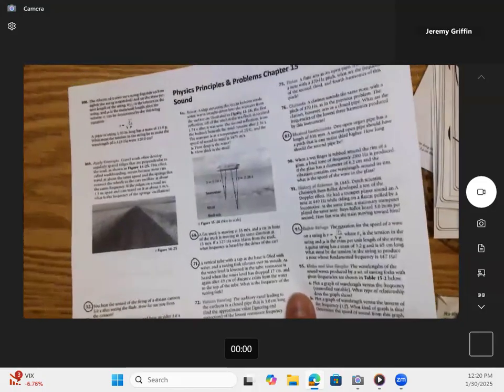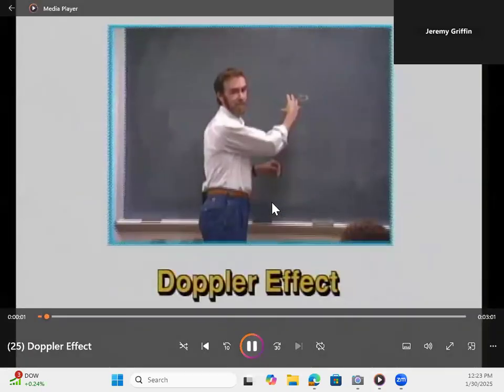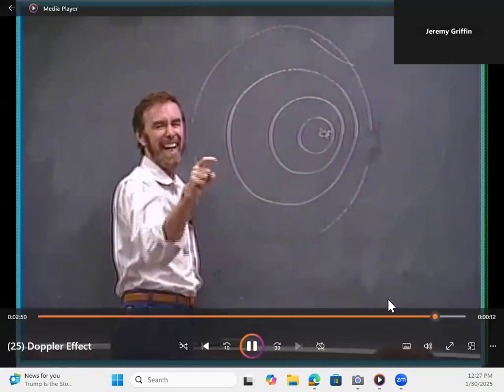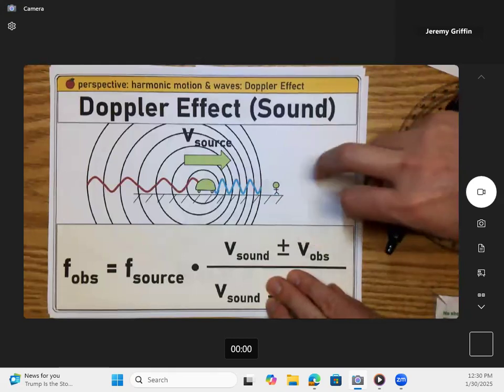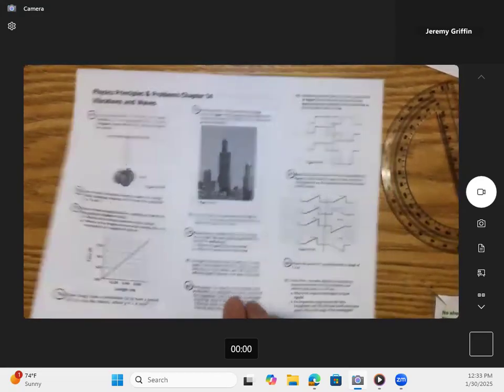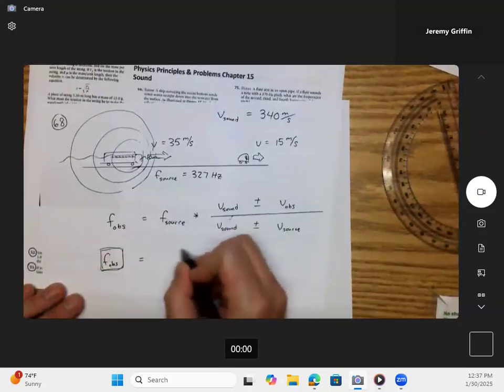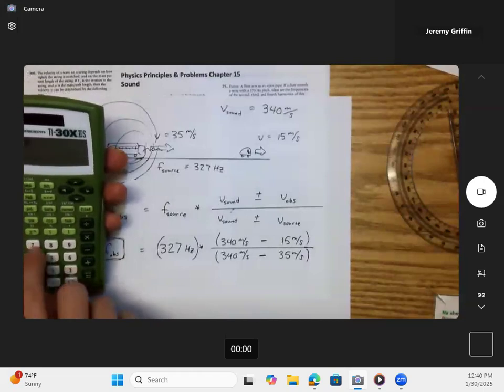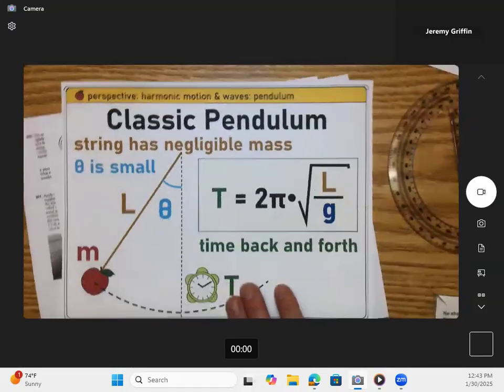2025 0130 - Physics Day 101 - Chapter 14&15 Puzzles